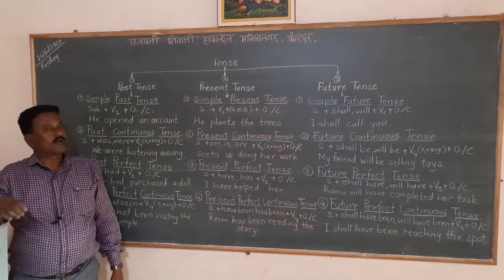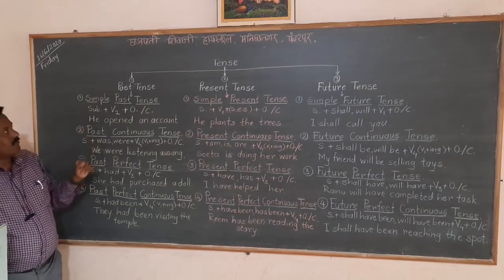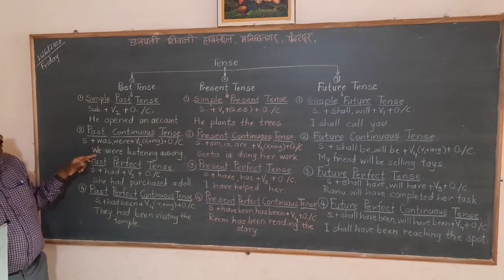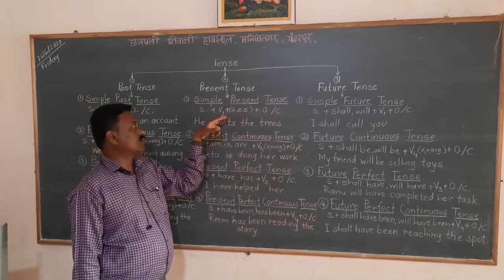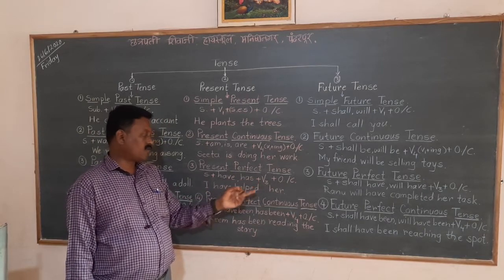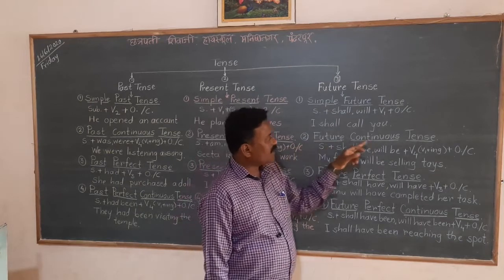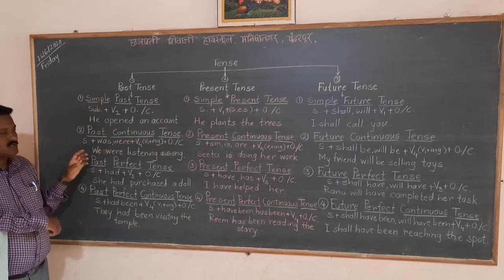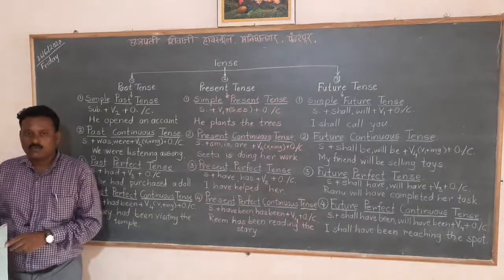Ubale Sir Eng Tenses compressed